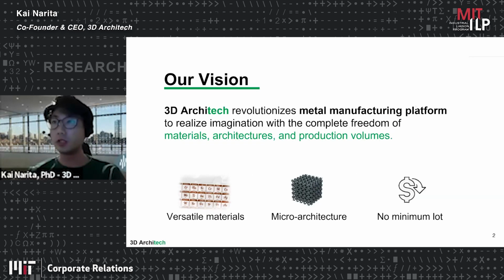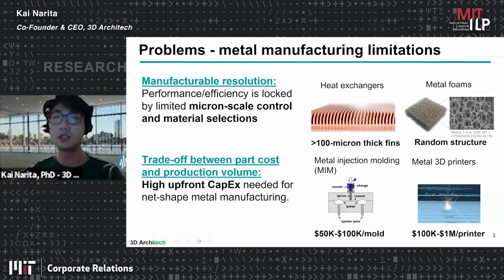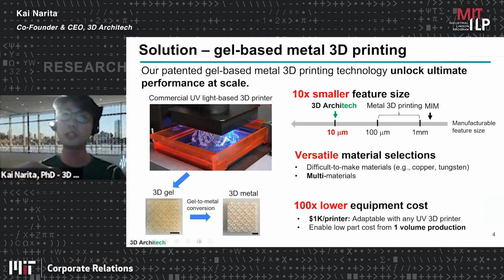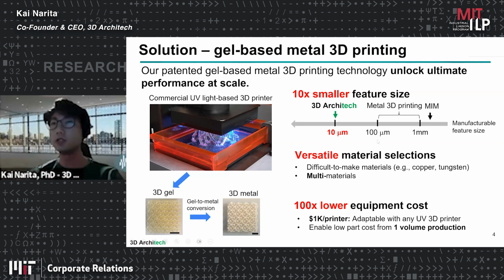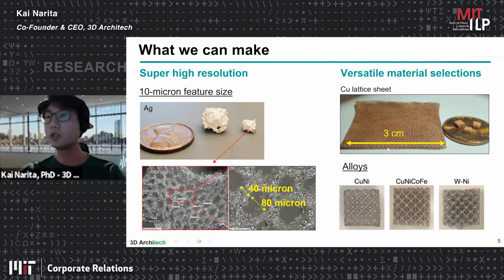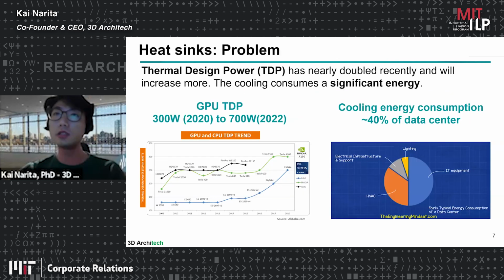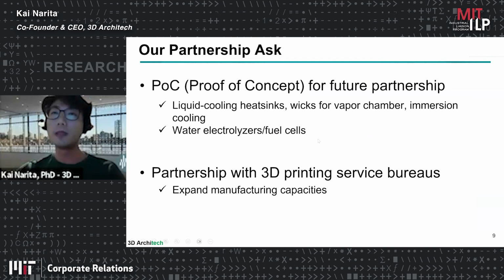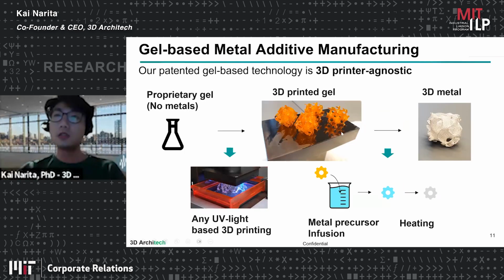12.06.2023: Demo Day -3D Architech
Speaker: Kai Narita; CEO and Co-Founder
Startup: 3D Architech
Title: Revolutionizing Metal Manufacturing